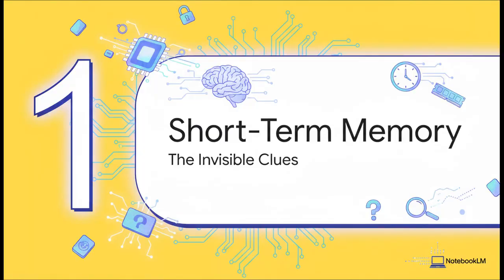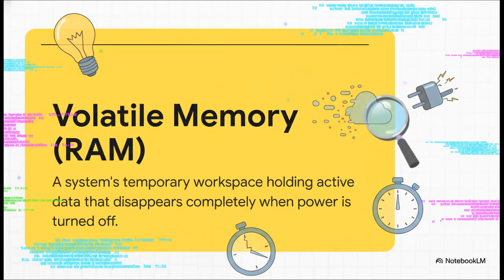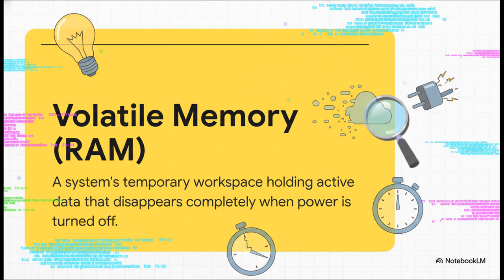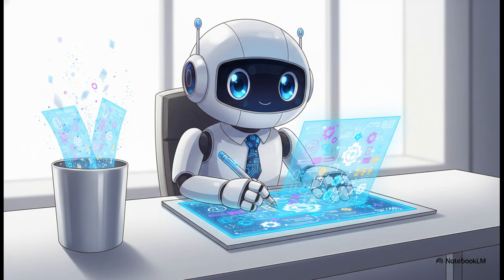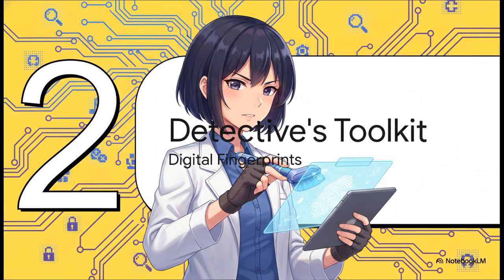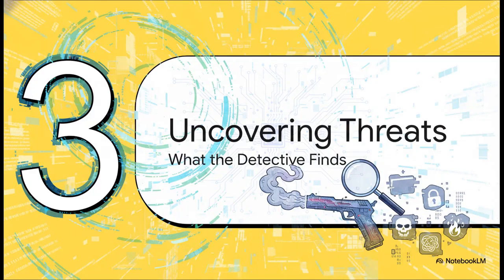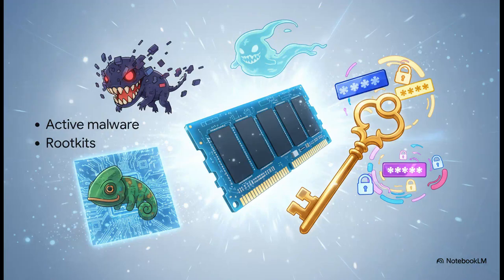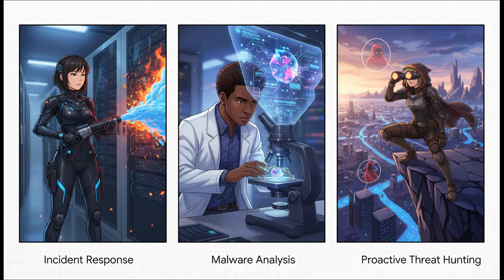Memory Forensics 1